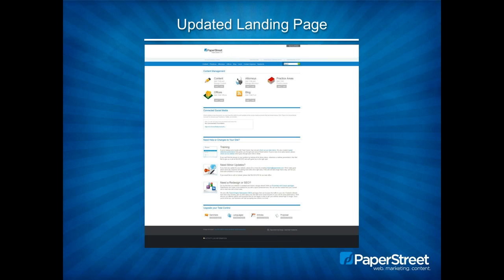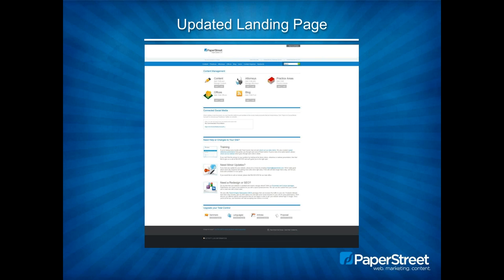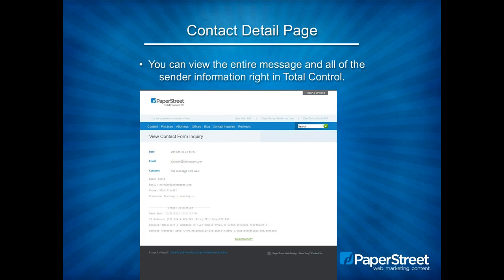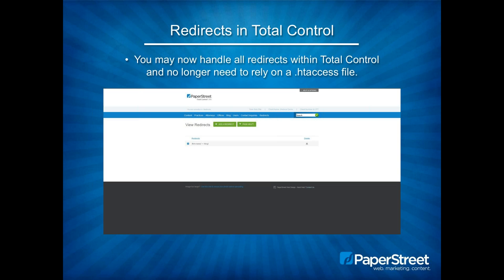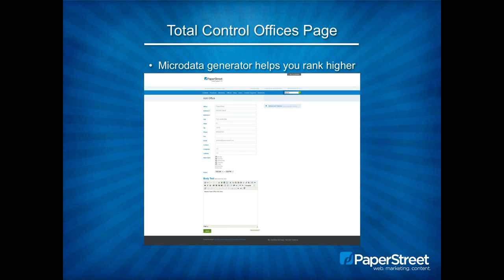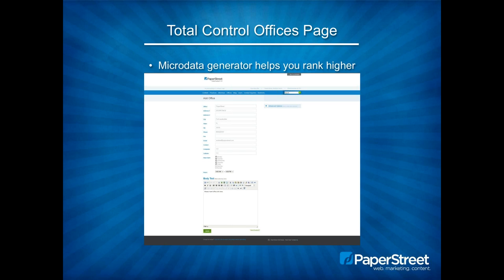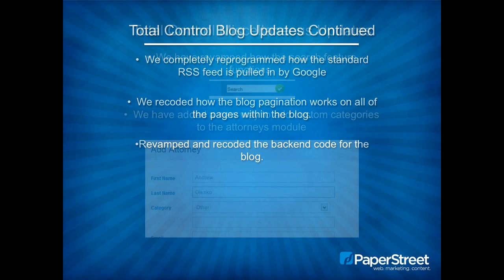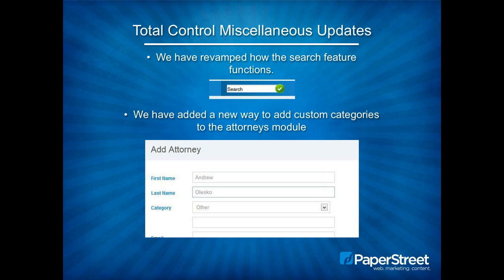Winter 2013 Total Control Updates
Essentials Manager, Andrew Olesko, shares the newest features in the new and improved Total Control System.  Total Control is a Content Management System created specifically for Law Firms by PaperStreet Web Design.